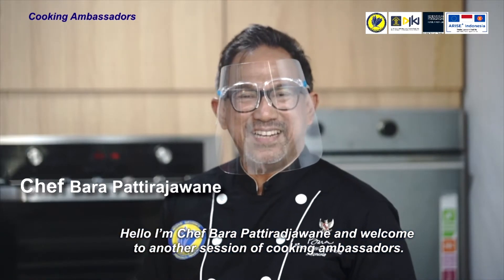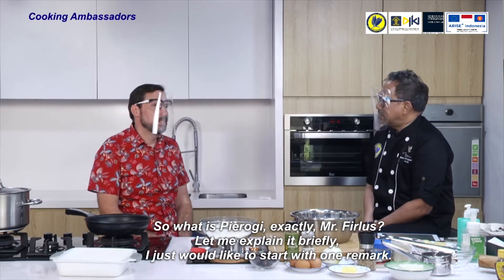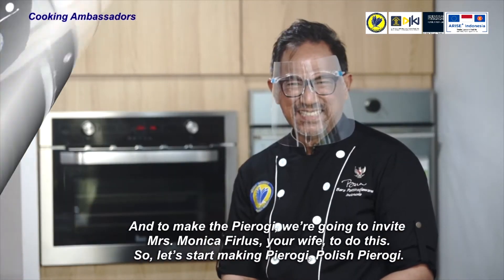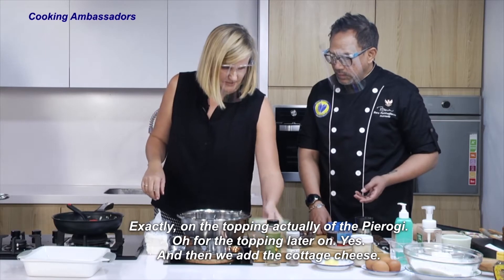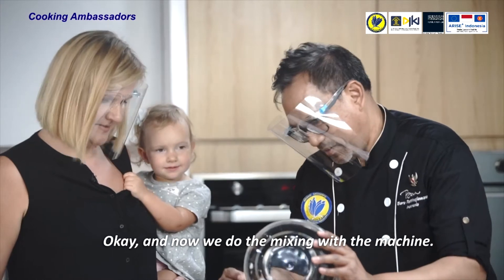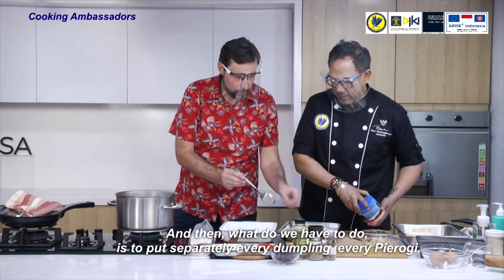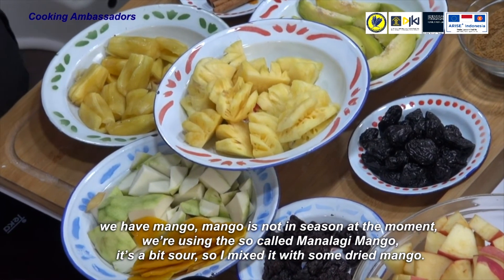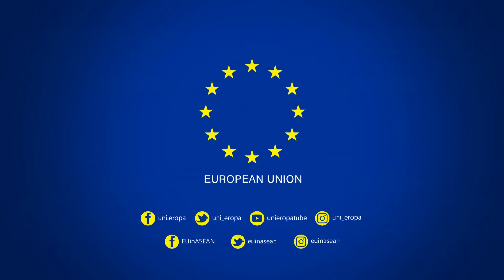A Taste of Europe - Poland (Pierogi)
Ada yang pernah mecoba Pierogi, pangsit ala Polandia? Penasaran dengan cara membuatnya? Yuk simak Pak Piotr Firlus dari Kedubes Polandia bersama keluarga dan Chef Bara